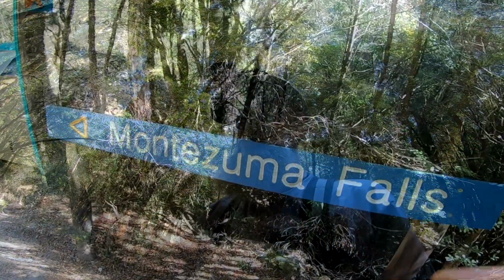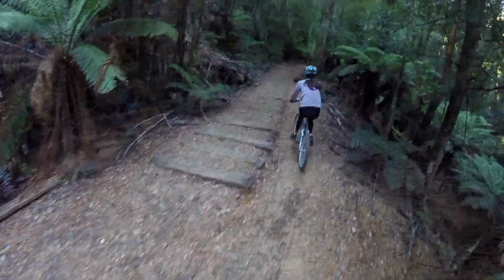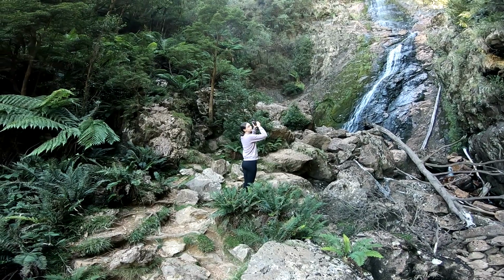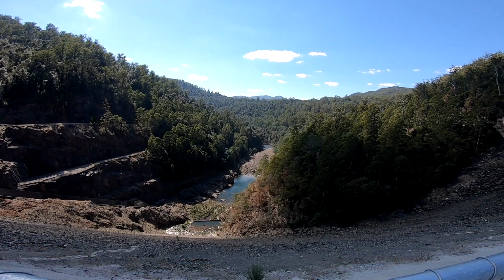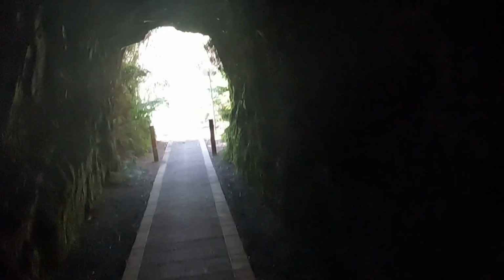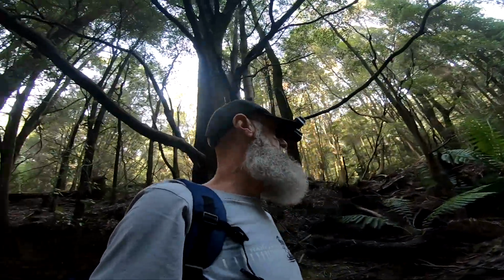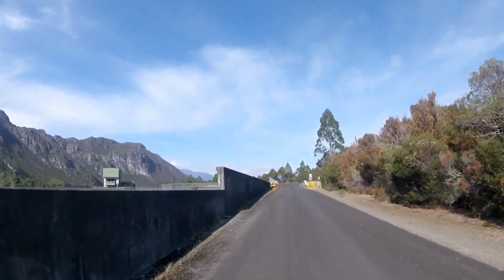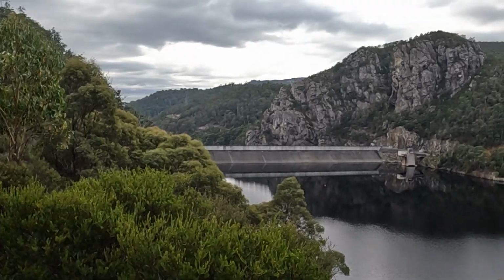Wandering the West Coast (Tasmania)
Squirt and I spend a couple of days exploring the West Coast of Tasmania, we visit Montezuma Falls, what was the mining town of Williamsford, Spray Tunnel, Trial Harbour and Zeehan. Please enjoy
Cheers
Bert

Filmed on Canon M50 & Gopro 10 Black, 7 black, GoPro 5 black & GoPro Session 5